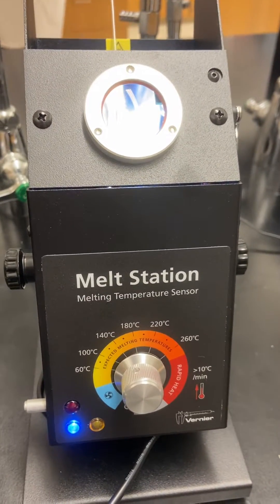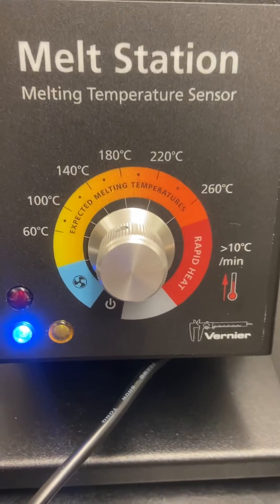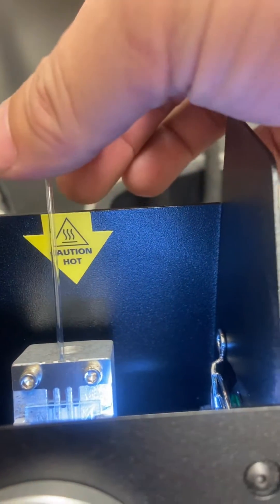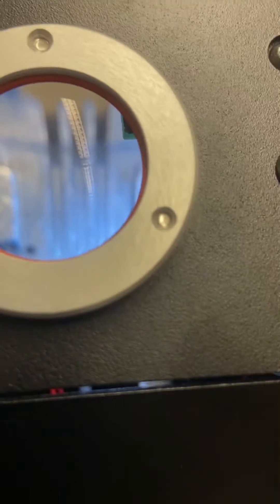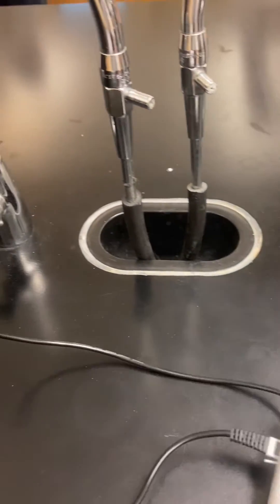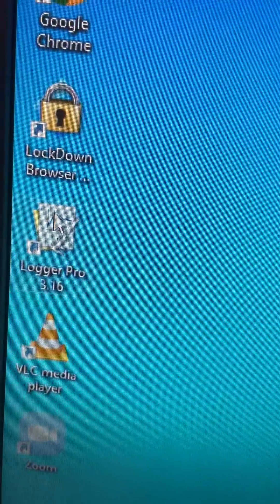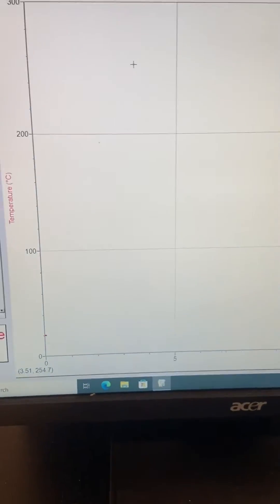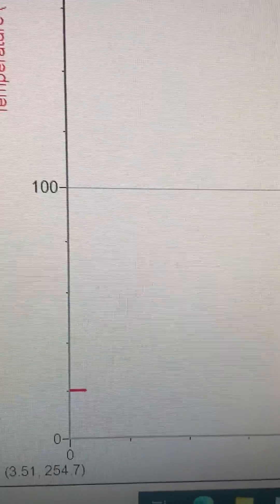Lab 7 Using Vernier melt station and LoggerPro to determine the melting point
Turn the knob to the red region to quickly increase the temperature to Tm - 10 oC.
Then slow it down.

The blue region is to cool the sample.